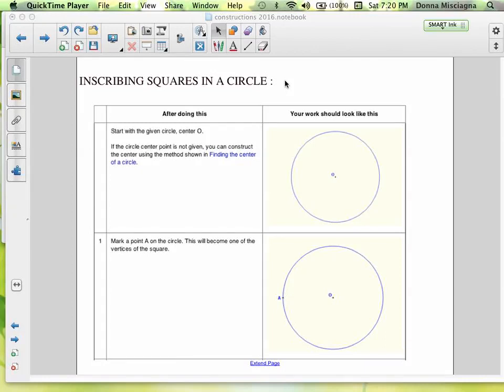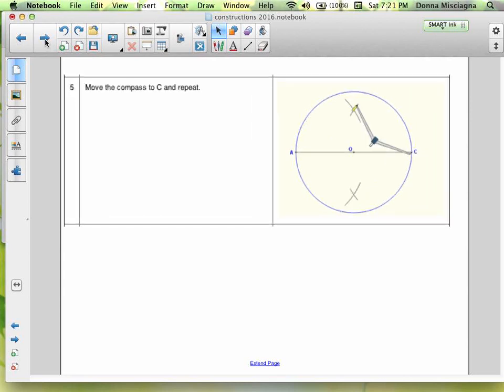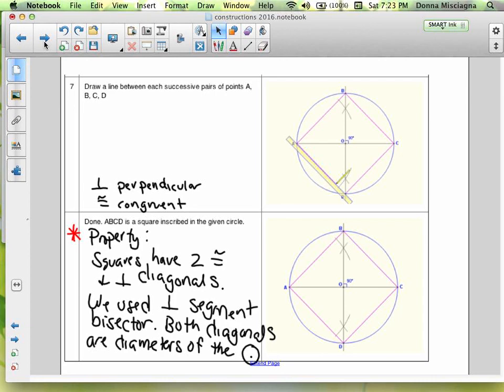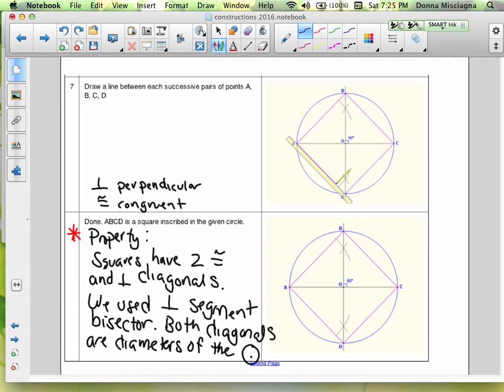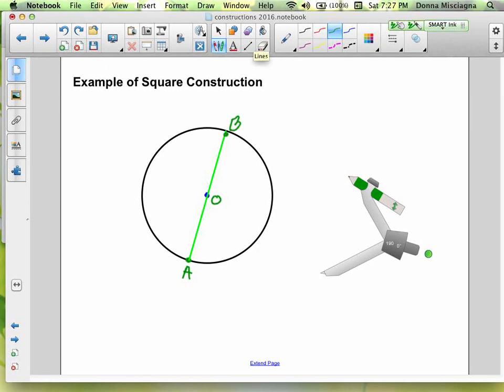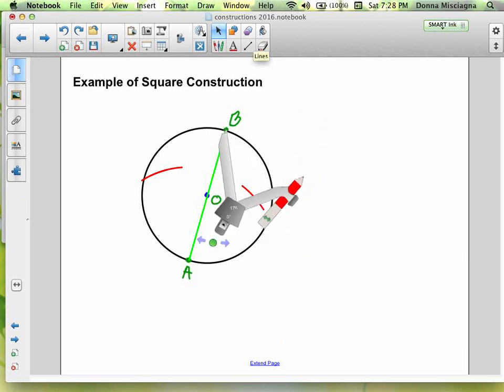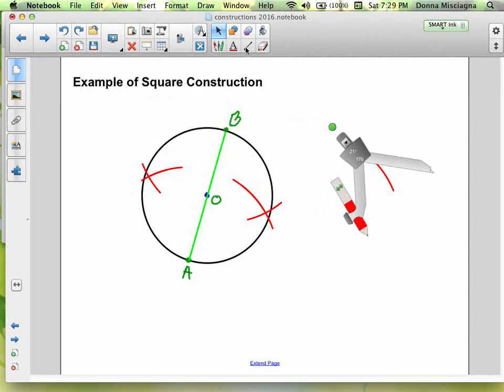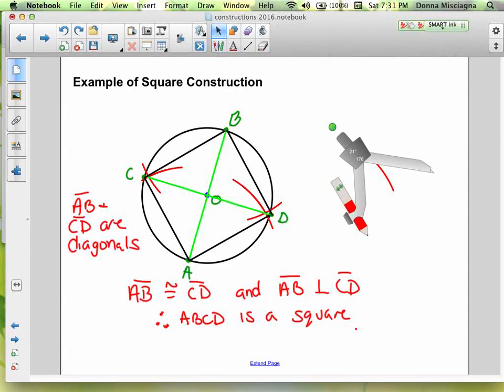Inscribed Square Construction Broadband